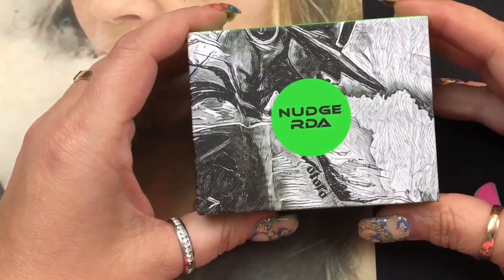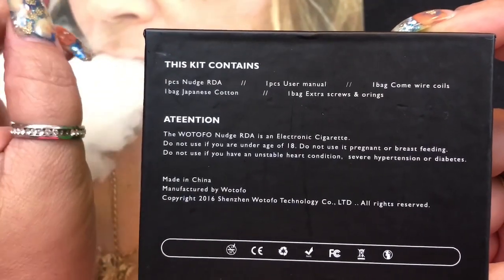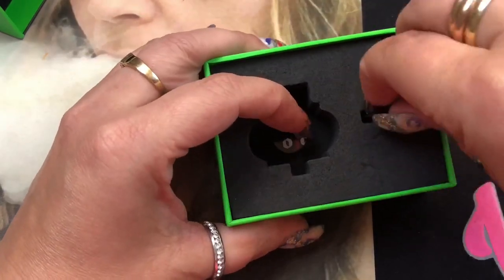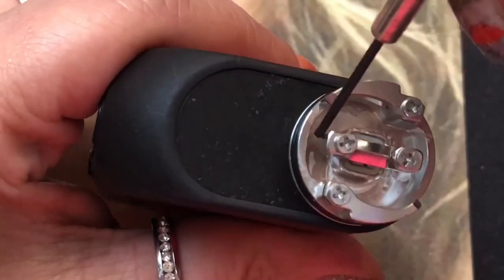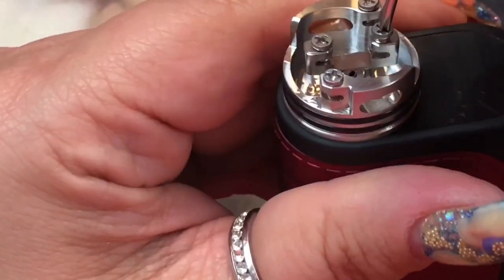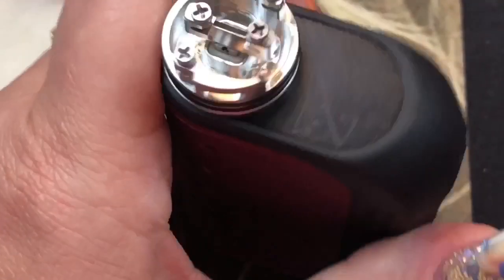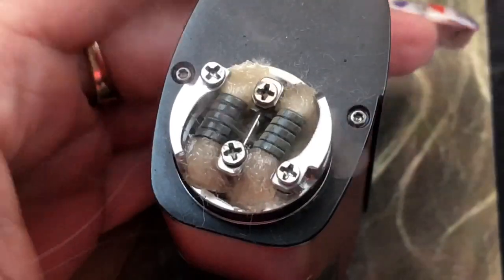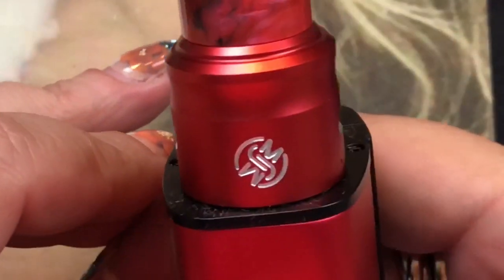WOTOFO NUDGE 24MM RDA Designed by Suck My Mod